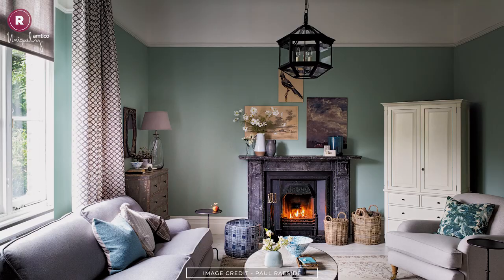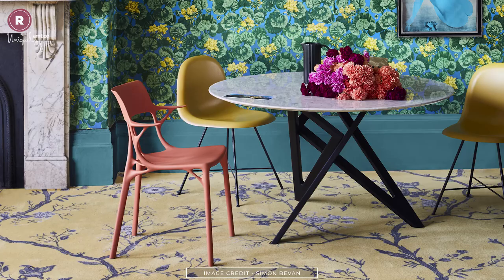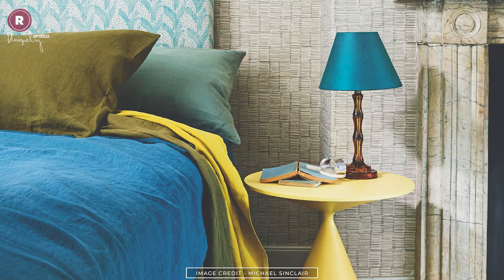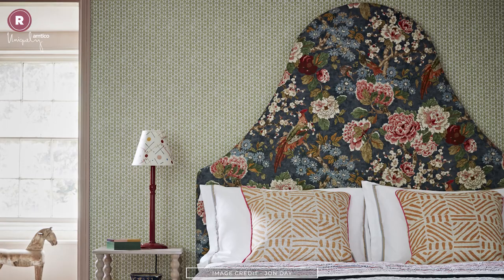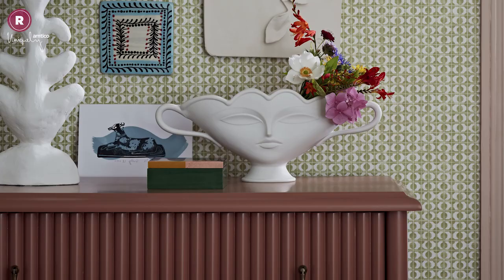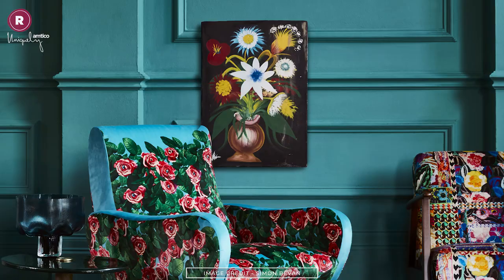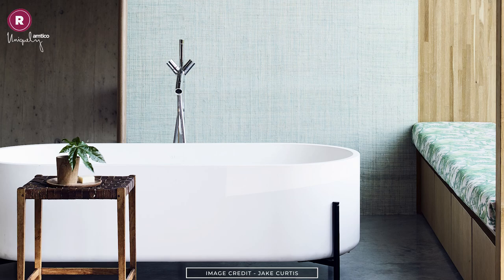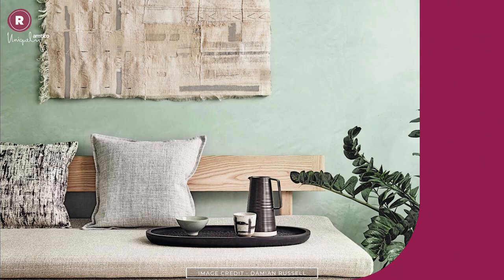Best colours to go with green | STYLE IDEAS | Future Homes Network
IN ASSOCIATION WITH AMTICO